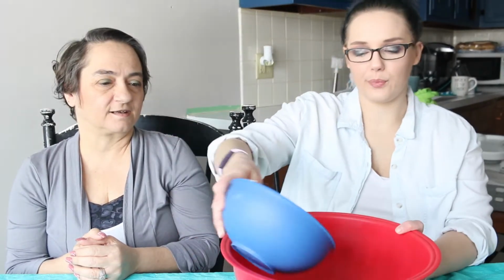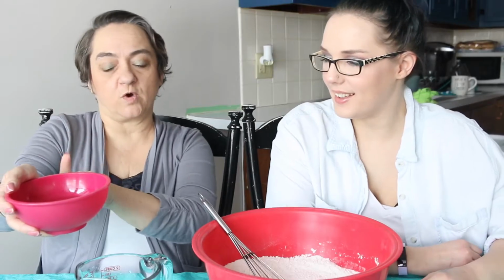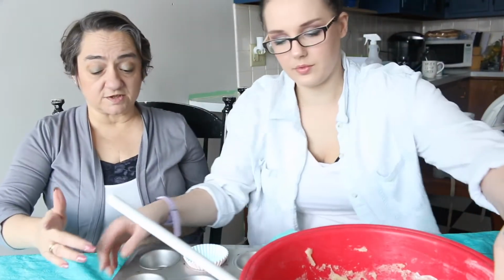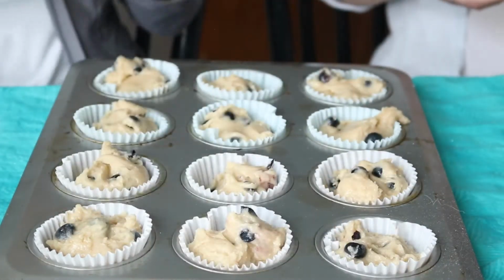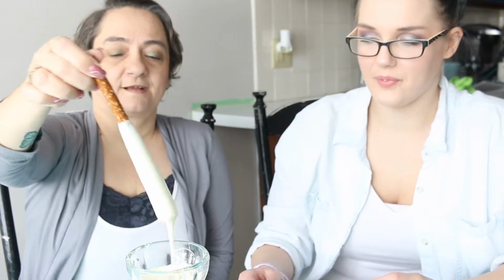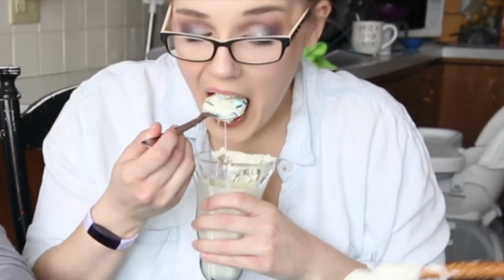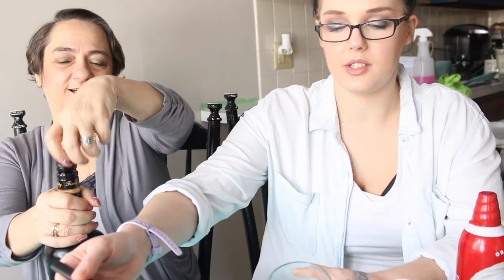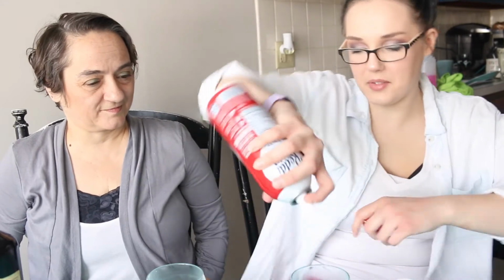Making Some BLUE Treats!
Our channel is dedicated to anything and everything food related! Here, we will be doing Mukbangs, Foodie unboxings and recipes! We’re excited to bring into our home and talk food!